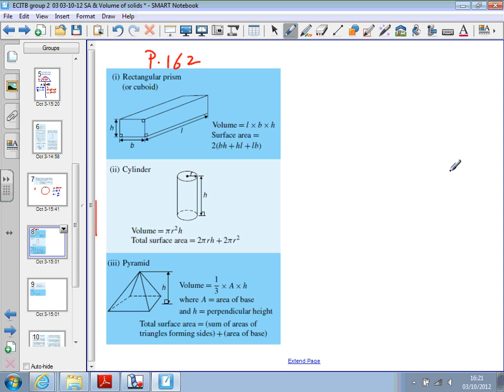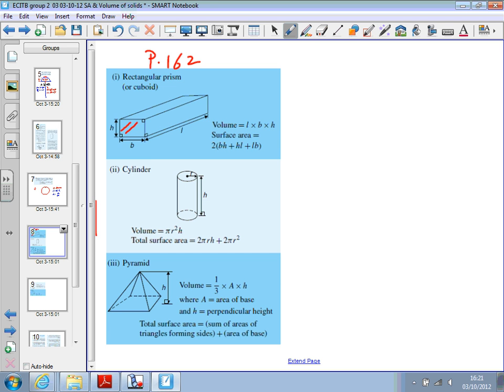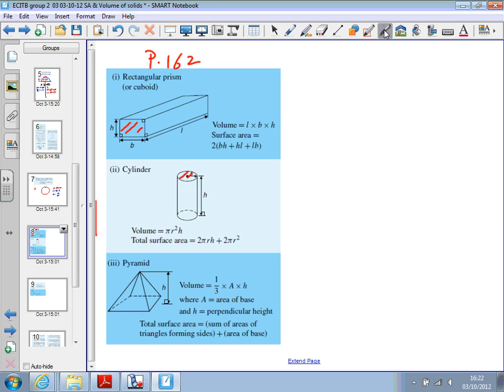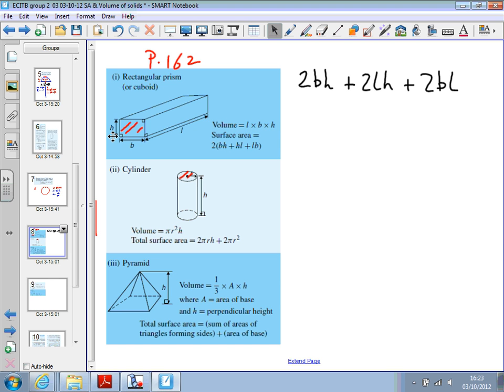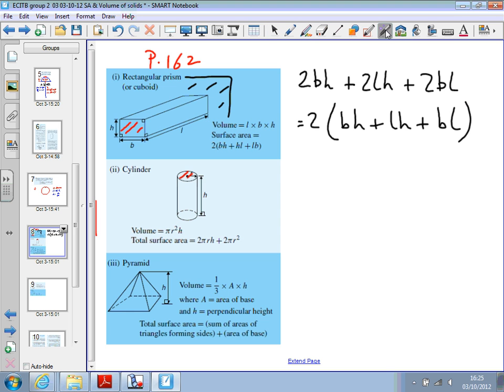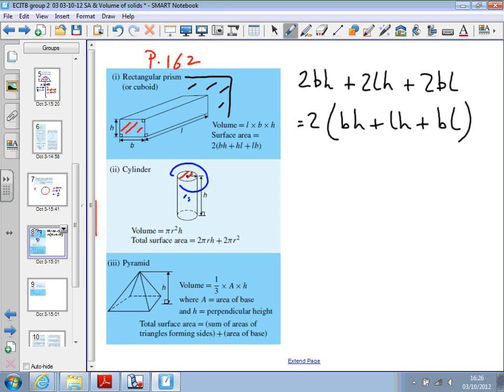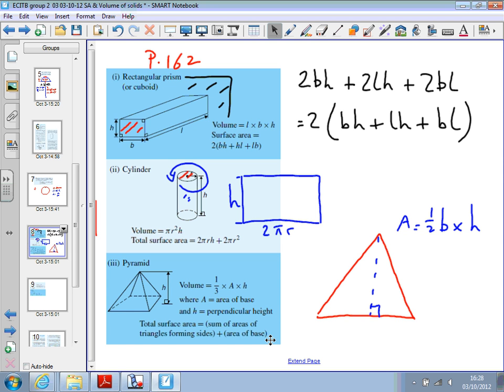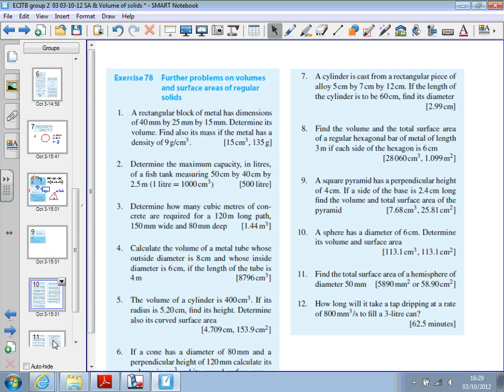ECITB group 2 03 03 10 12 SA & Volume of solids